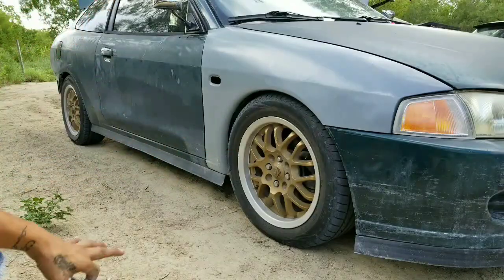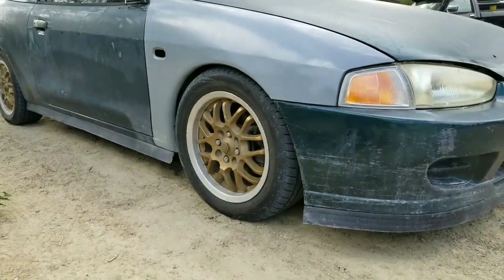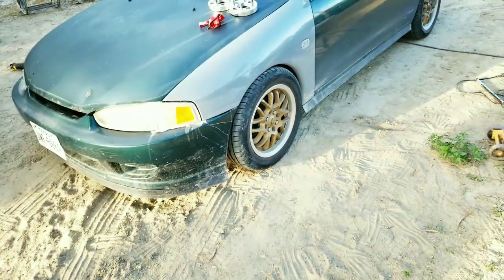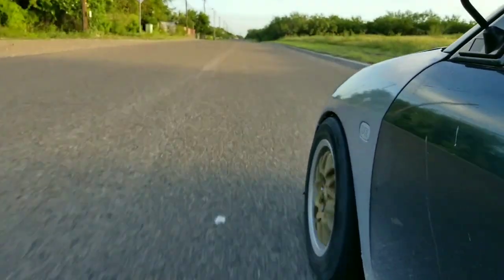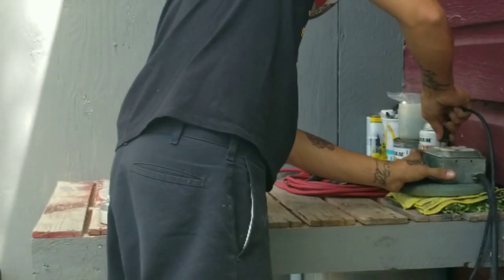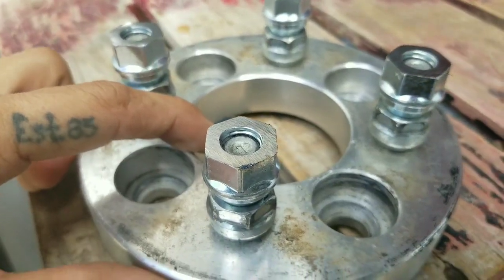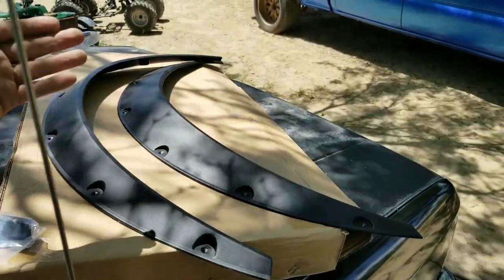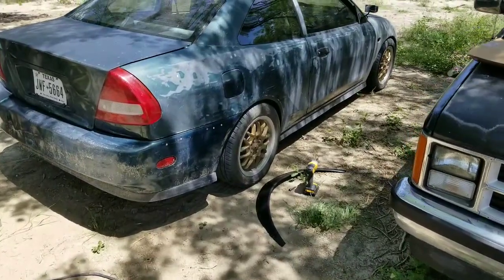Installing 1" wheel spacers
Need to get a fender roller to roll at least the back fenders.